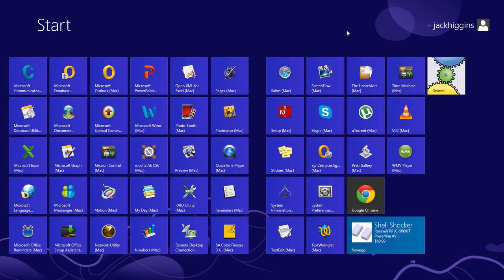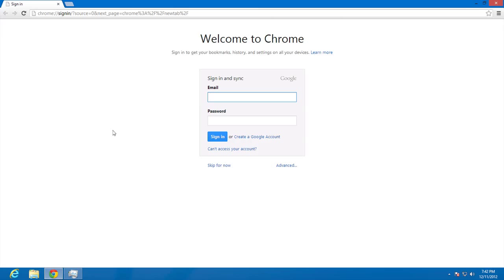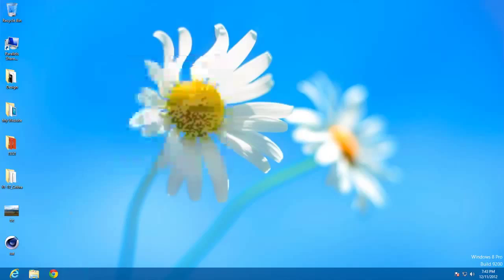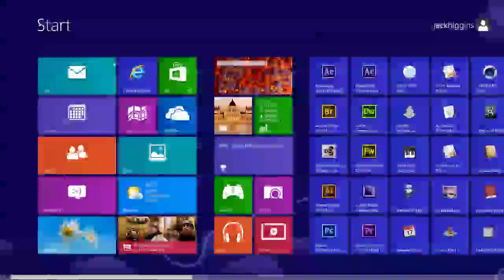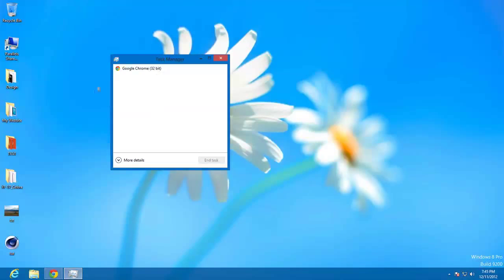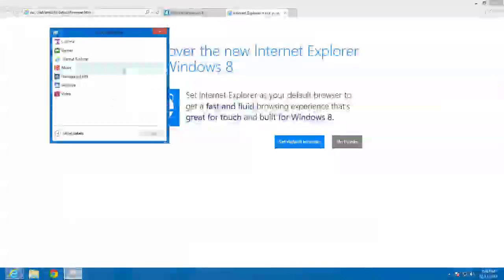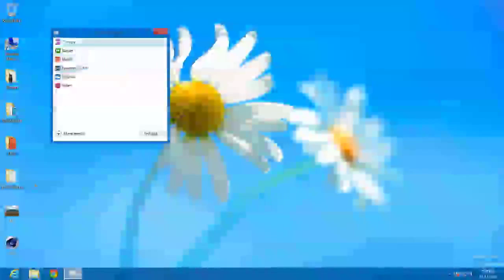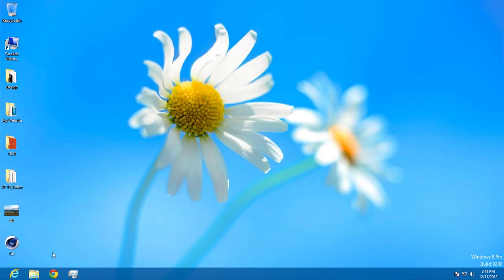How To Close Programs In Windows 8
In this video I will show you how to close programs in widows 8. I recommend just using the task manager there other ways are just very confusing, I really don't like what microsoft did here.